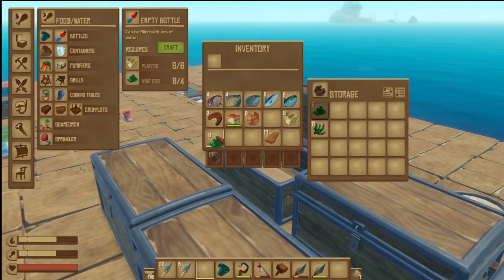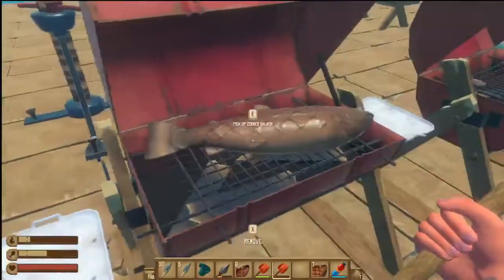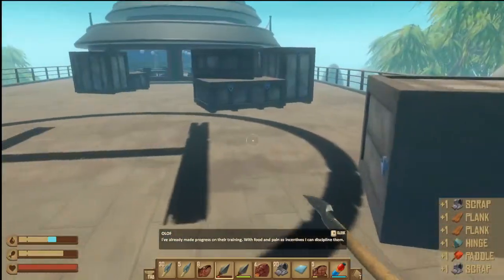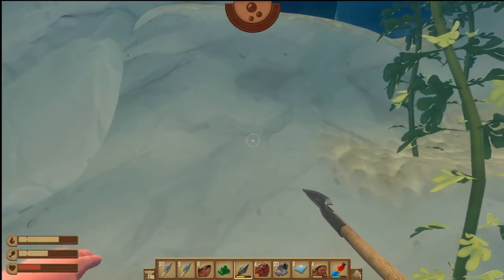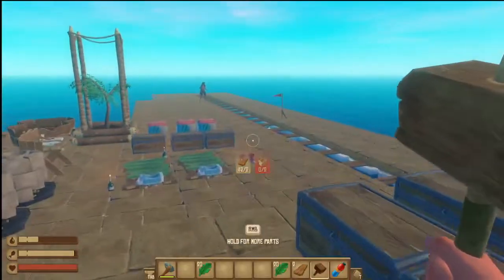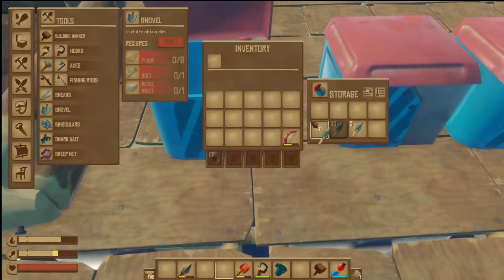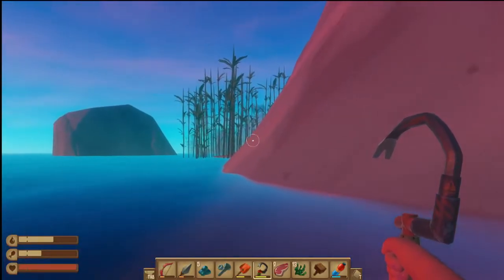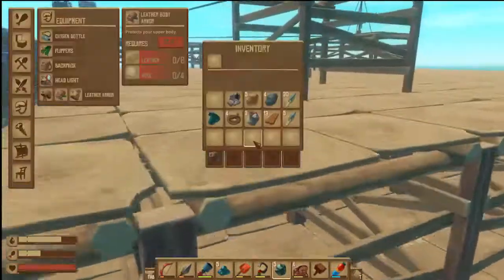raft part 6 with countvonhuh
my info

@count_von_huh2851 info